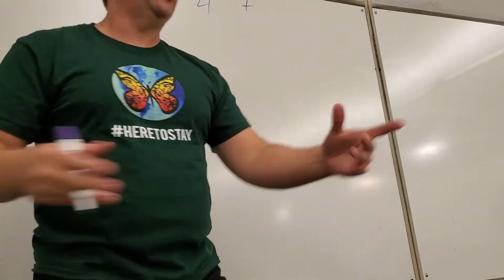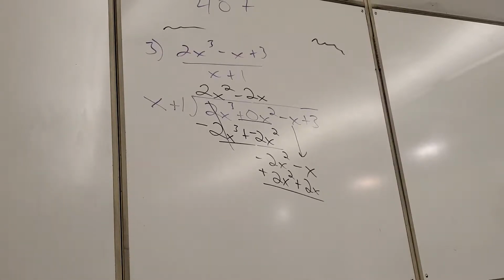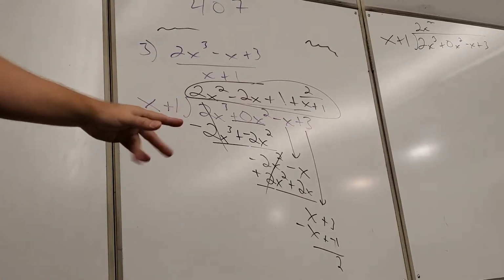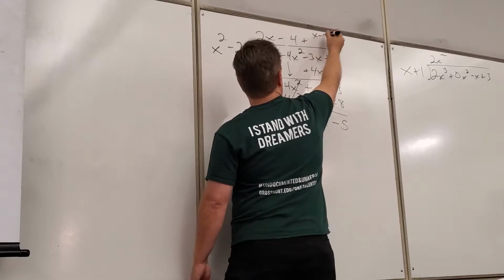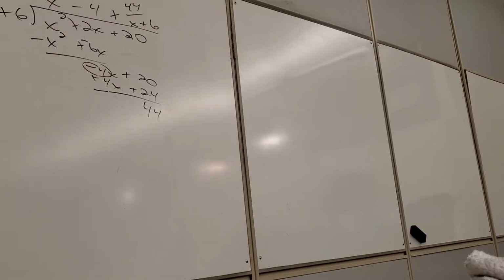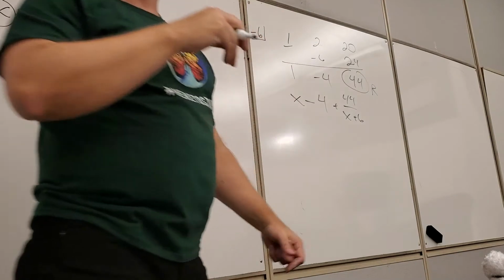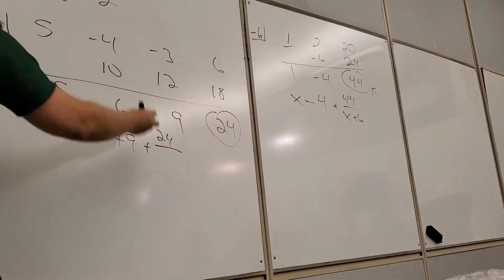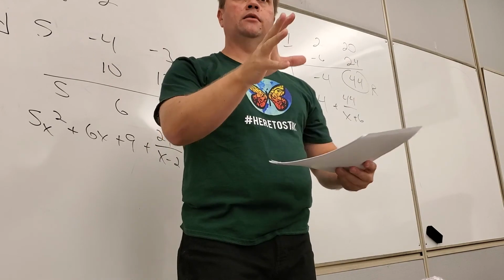Math 90, Oct 23 Lecture